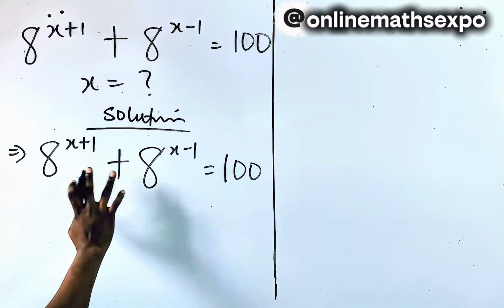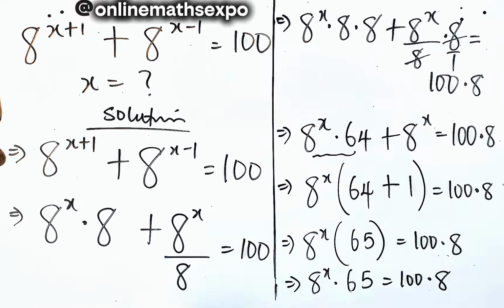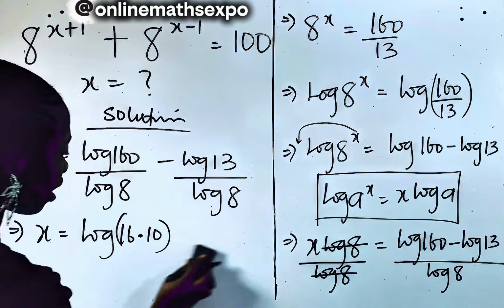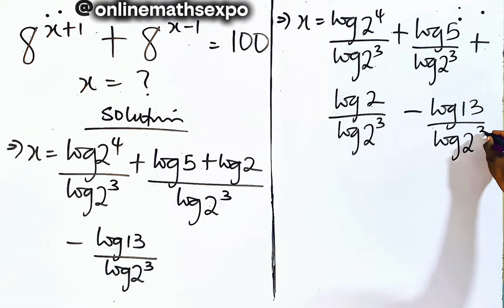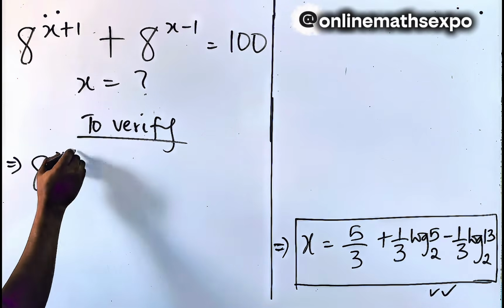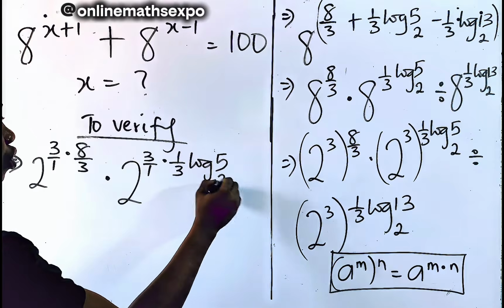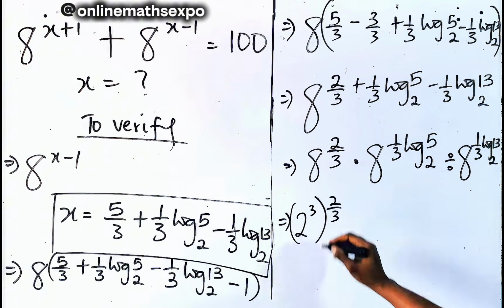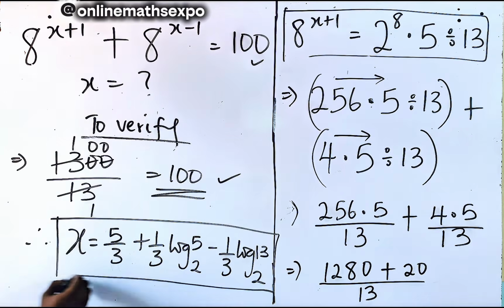Germany | A Mind Blowing Math Olympiad Algebra Problem | Can you solve ?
Think it’s just another algebra question? Think again! Watch as we:
✅ Use the Algebraic Identities
✅ Solve with the quadratic formula — and even verify our solution

Don’t forget to:
LIKE US 👍

WAEC
wjec
Edexcel Maths
JAMB
gcse maths
UTME
a-level further
alevel Maths
edexcel Maths
maths revision
GCE
IGCS Maths
GCE Maths
NECO
jamb
Algebra
College algebra
Math Olympiad
polynomial equations